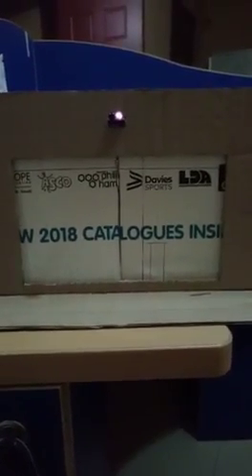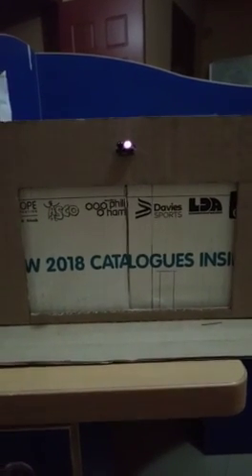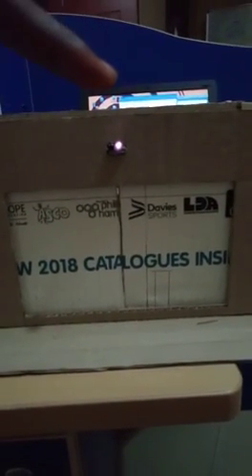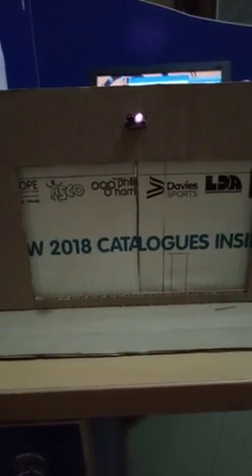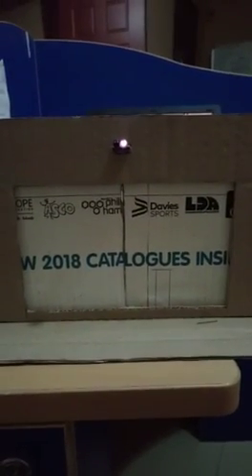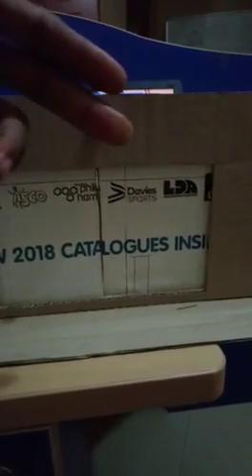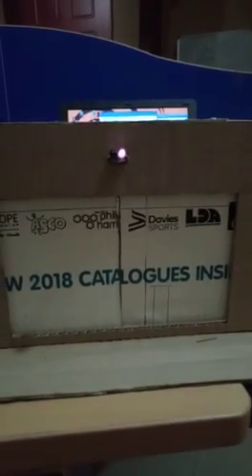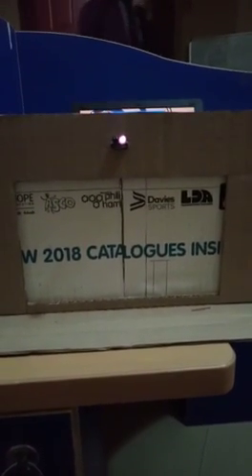Sliding Door With Python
We see it being used in banks, offices, shops, and lots more and we, at some point wonder how it is being built. Well, ask and wonder no more and take a quick watch at this video on building a sensitive sliding door using python, pitop, jumper cables, battery, breadboard etc.